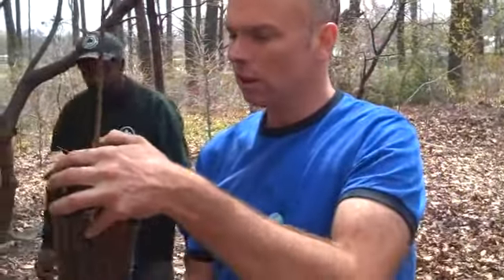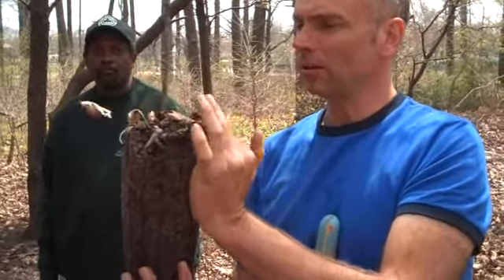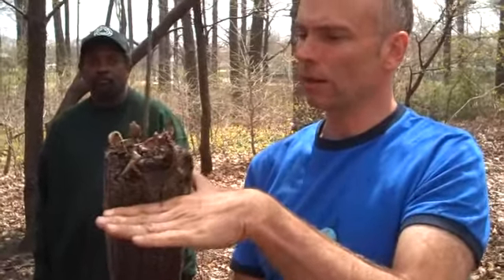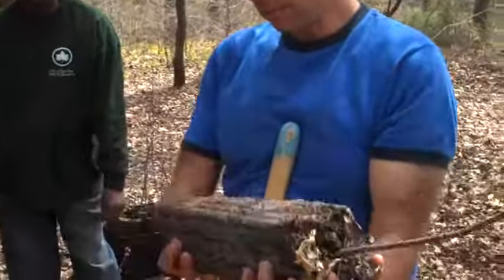How to Plant a Tree